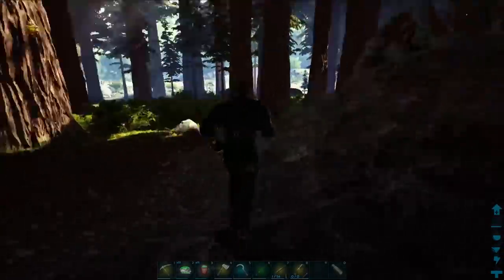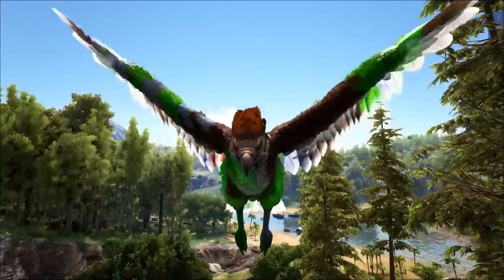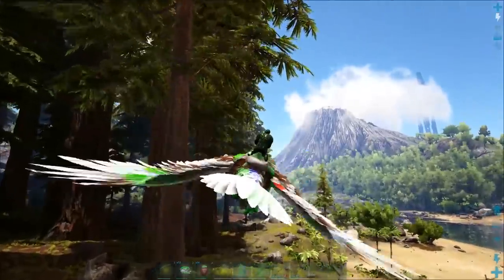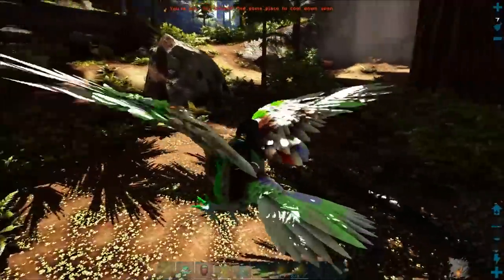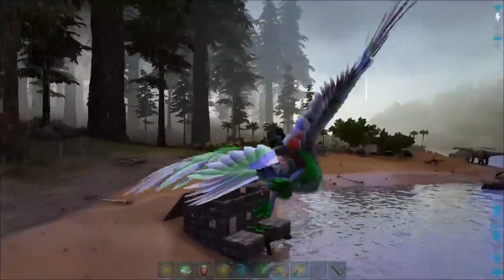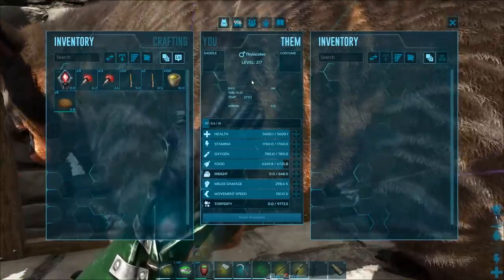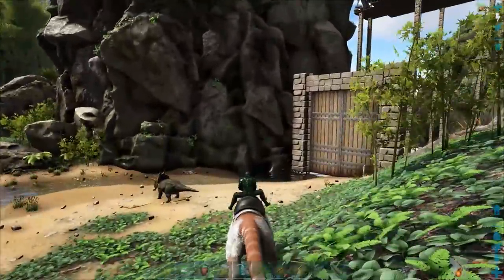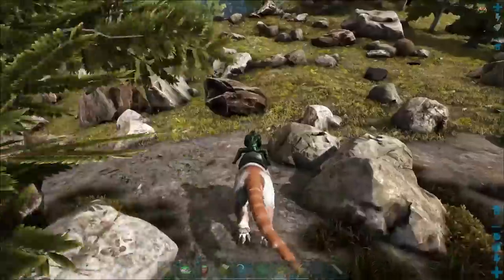Ark Basics THYLACOLEO - EVERYTHING YOU NEED TO KNOW!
Hey, how's it going everyone?! I'm Phlinger Phoo and welcome to Ark: Basics. Today we are going to discuss everything you need to know about the Thylacoleo. How to tame a Thylacoleo. How to craft the saddle and at what level you should be getting one.

Play on a G-Portal Server for PC and PS4 - Click Here to order one